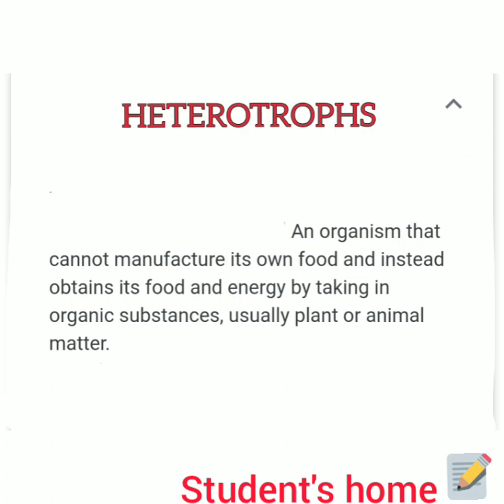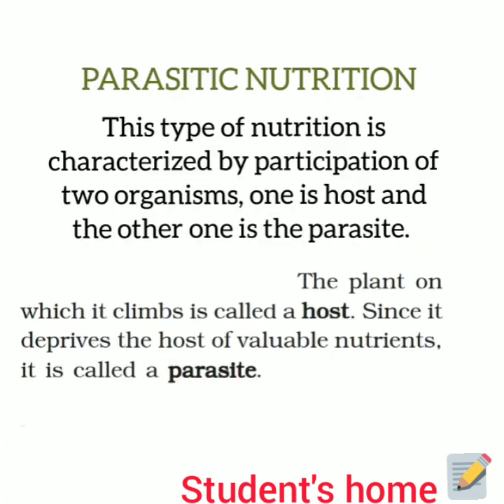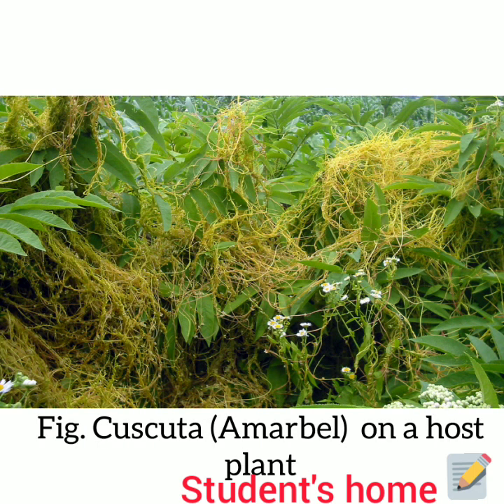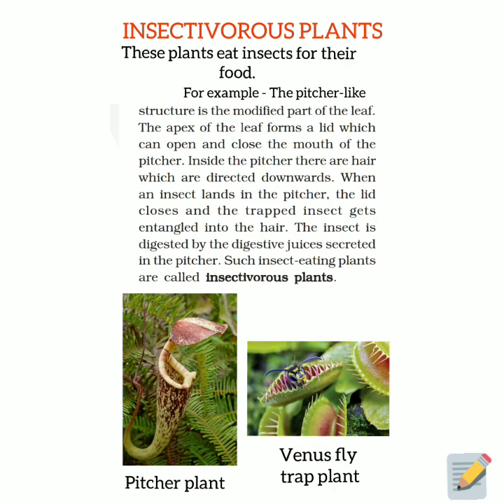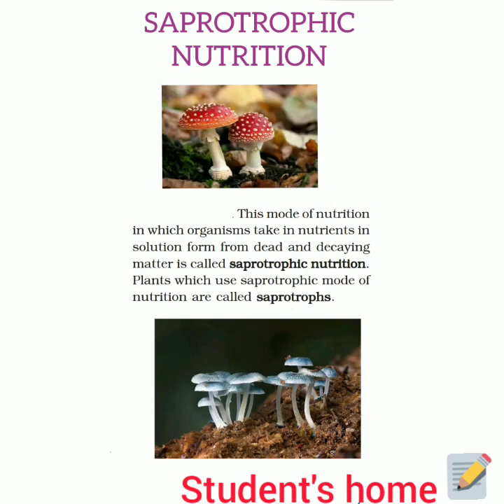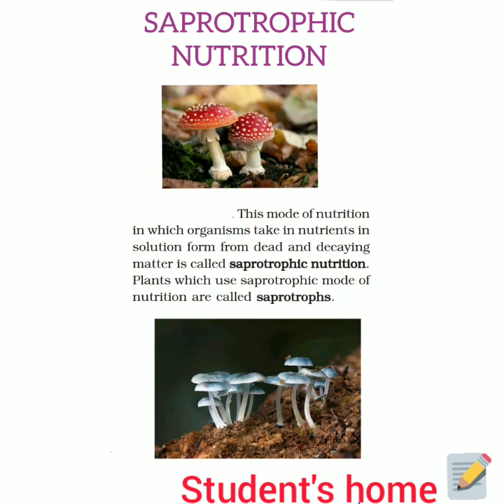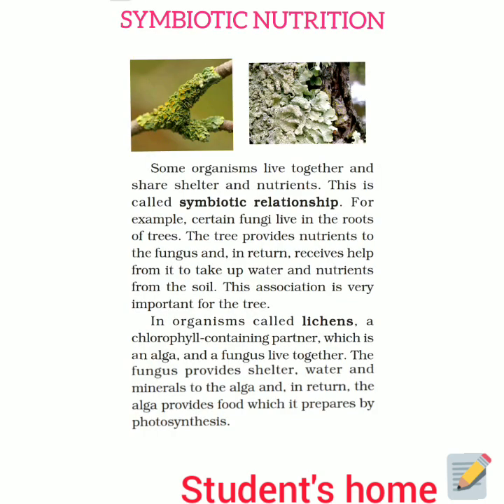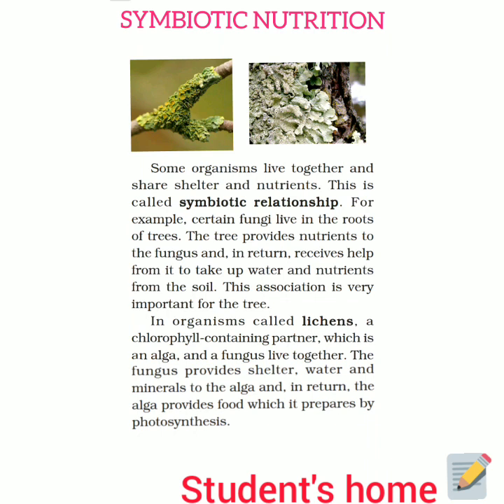NON-PHOTOSYNTHETIC MODE OF NUTRITION IN PLANTS || PARASITIC, SAPROTROPHIC & SYMBIOTIC NUTRITION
This video describes about the non-photosynthetic modes of nutrition that are found in different plants. Here I have explained about parasitic nutrition, saprotrophic nutrition &  symbiotic relationship in plants.